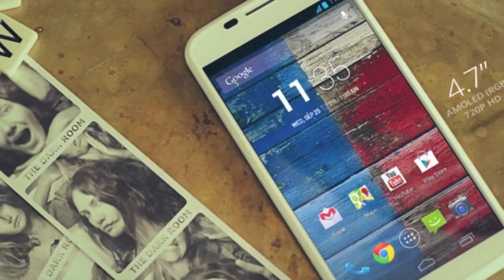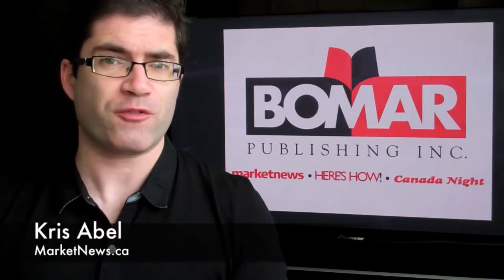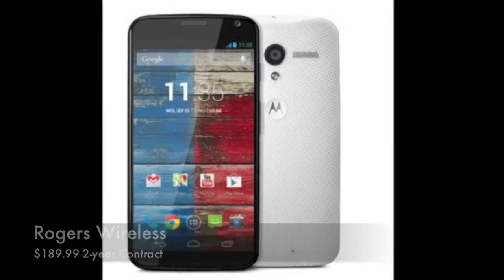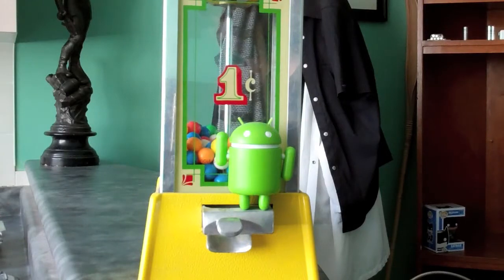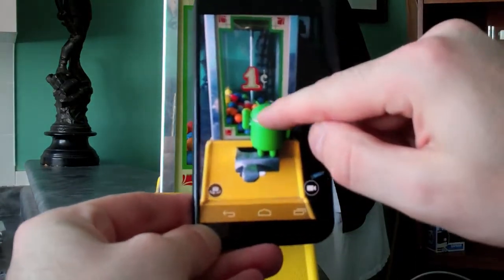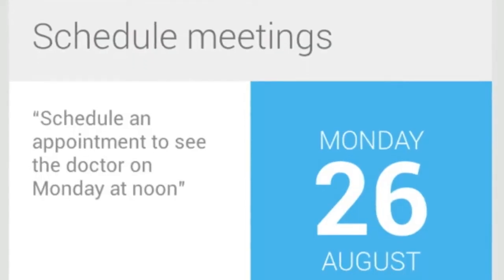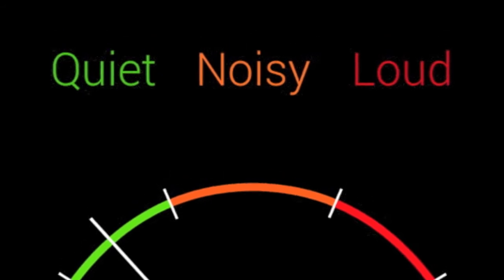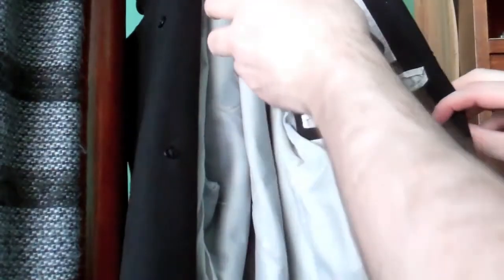Kris Abel Looks at Motorola's New Moto X Smartphone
A look at Motorola's Moto X, the company's latest Android-based smartphone